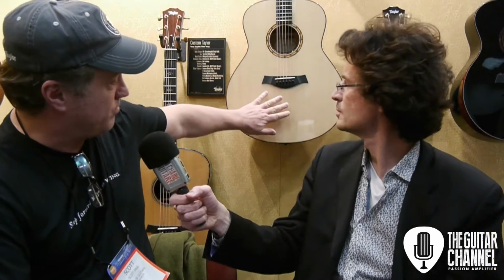Taylor Guitars Scott Paul interview at NAMM 2017 (full version)